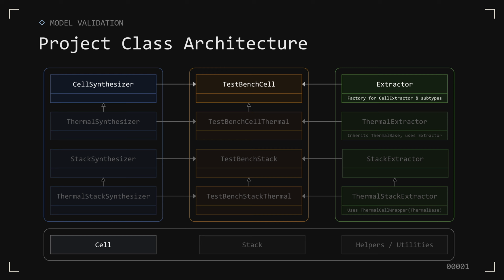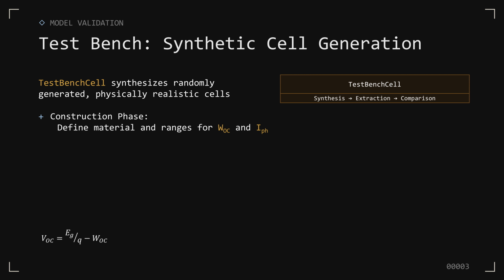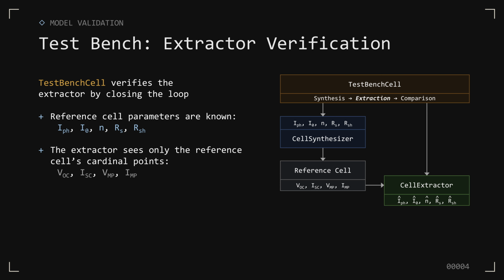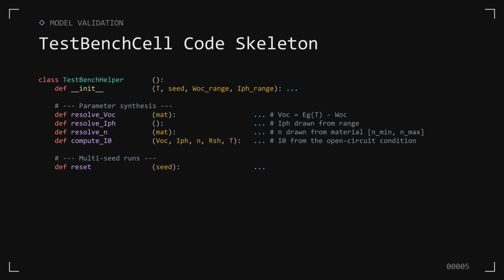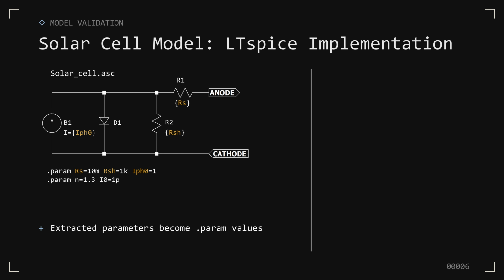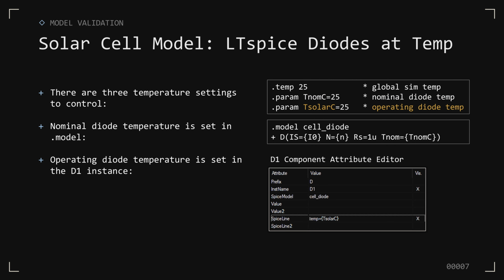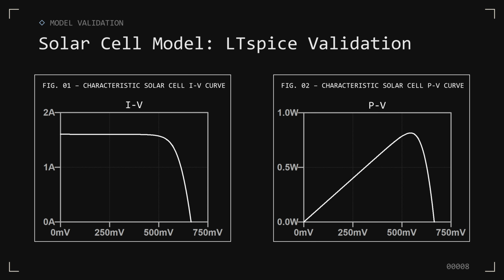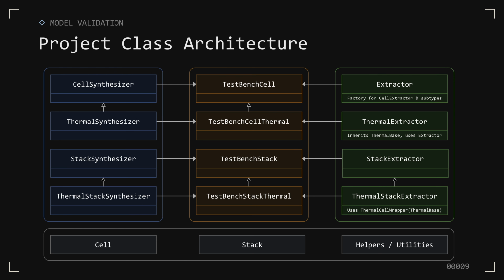Solar Cell Model Extraction - From Python to LTspice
This video validates the extractor and implements the model in LTspice.

Large numbers of synthetic reference cells are generated with known parameters, which are randomized but kept physically realistic. The extractor sees only each cell's cardinal points, exactly what it would see from a real datasheet. The model is then implemented in LTspice as a symbol that drops into any simulation. The finished block is validated against a space silicon cell datasheet.

This is Part 4 of a series that takes a solar cell from datasheet values to a validated circuit model. Part 1 covered the equivalent circuit, the governing I-V equation, and the closed-form solutions for Iph, I0, and n. Part 2 covered Rs and Rsh extraction with two-dimensional Newton-Raphson. Part 3 covered the forward I-V model using the Lambert W function and the Cell class. This part completes the cell model.